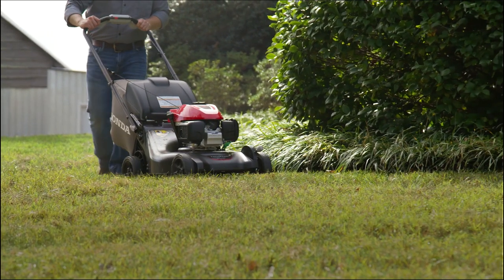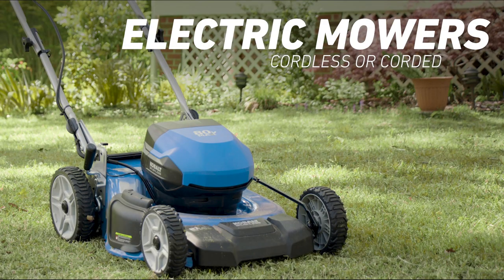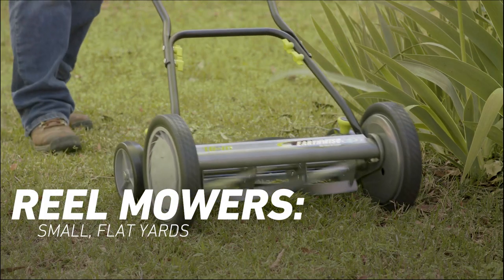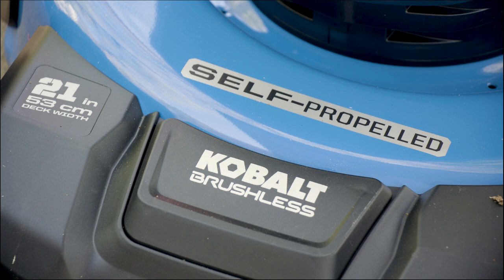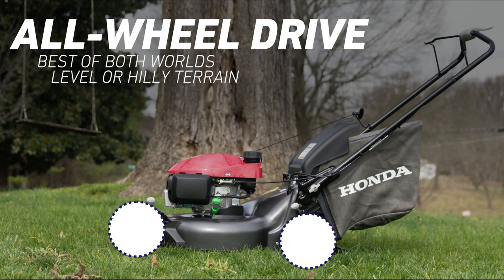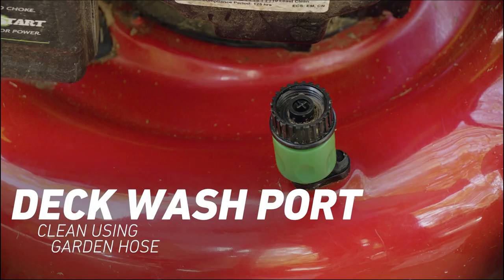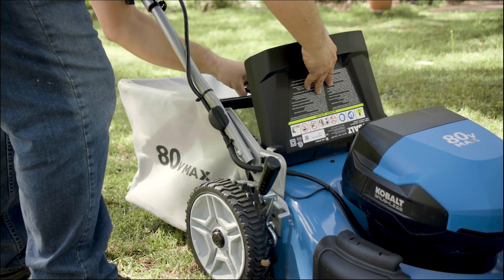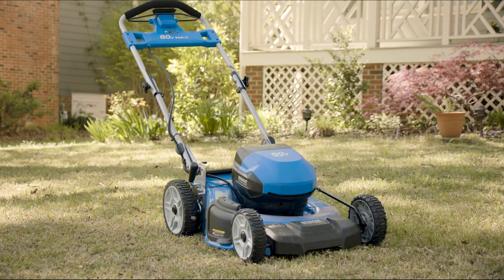Push Lawn Mowers | Lowe's Buyer's Guide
Here's what you need to know about the about the 3 major types of push lawn mowers.  Lowe's is here to help you choose the right mower to get the job done right.

Shop the products in this video on Lowes.com:
-Kobalt 80-volt Max Brushless Lithium Ion 21-in Self-propelled Cordless Electric Lawn Mower

For more ideas to improve your home, check out Lowe's How-To
Library or our other social media channels: